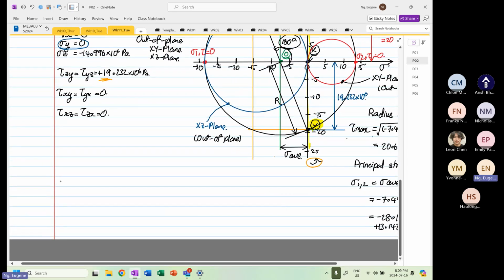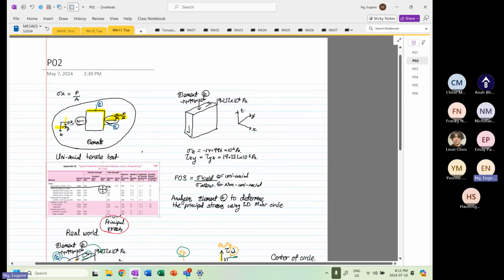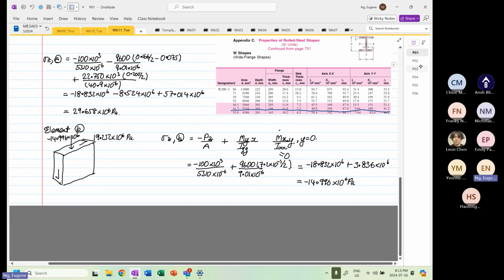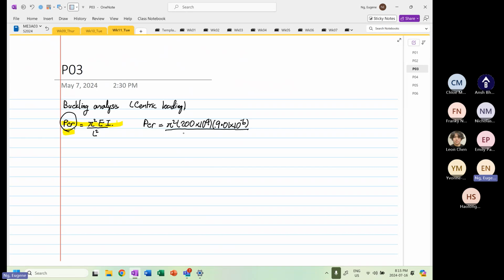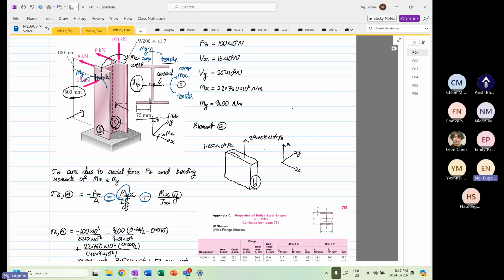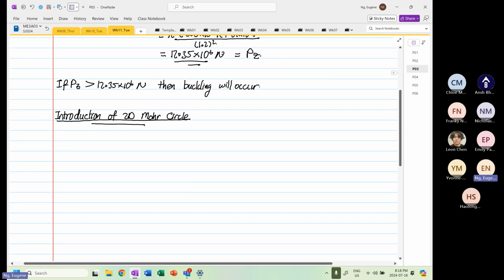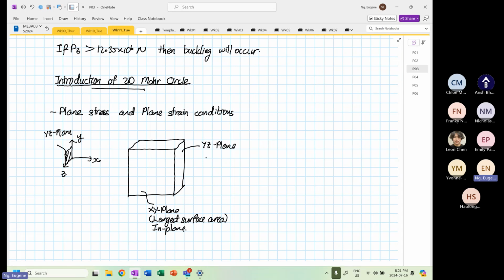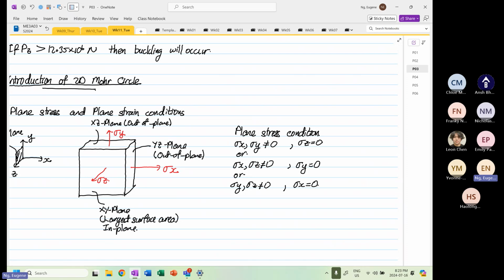Wk11 Thur P05